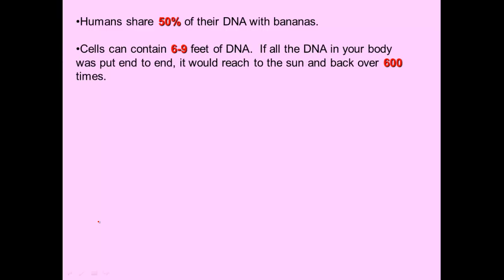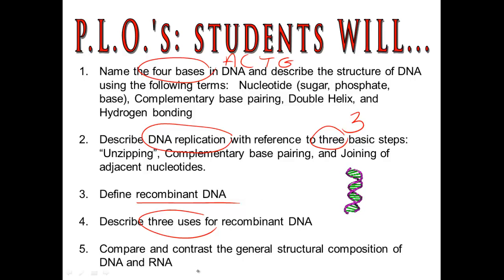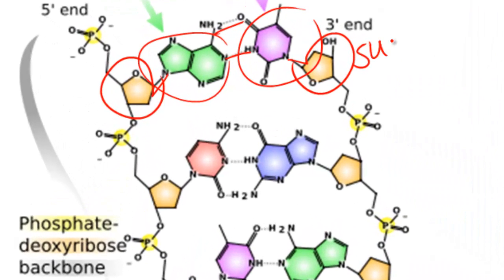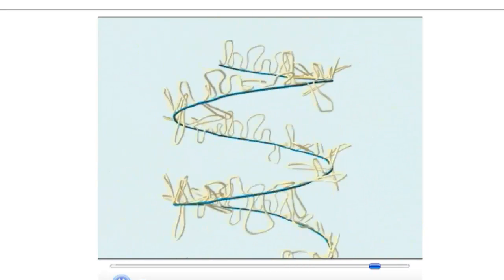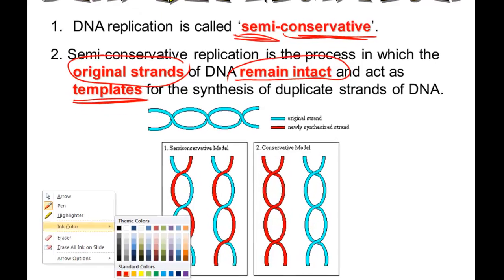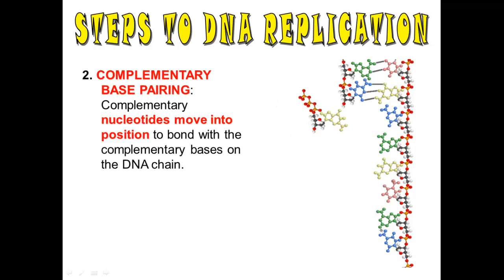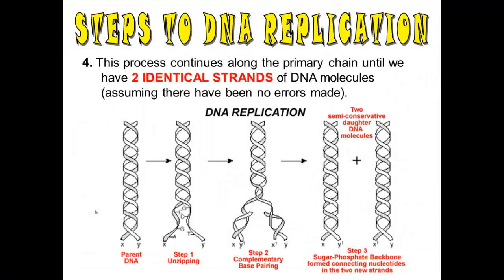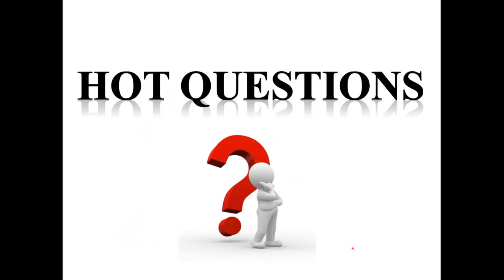UNIT 2: DNA REPLICATION